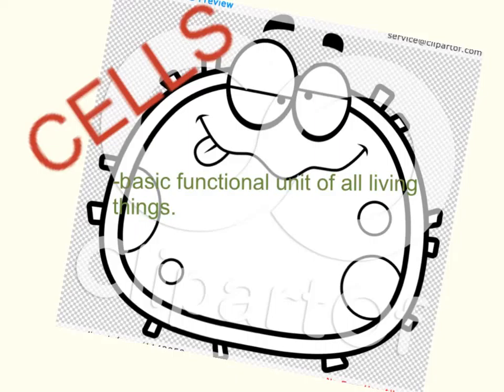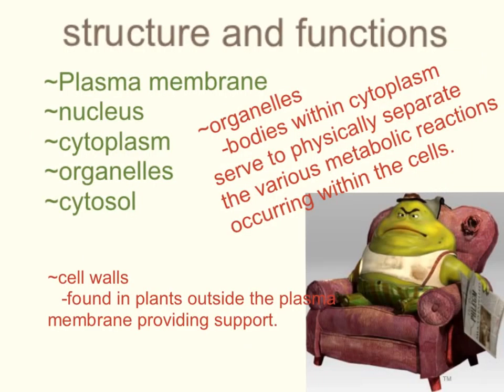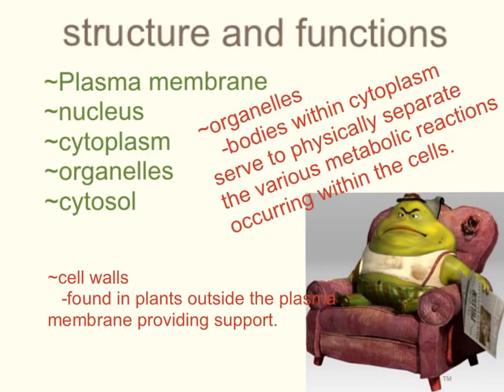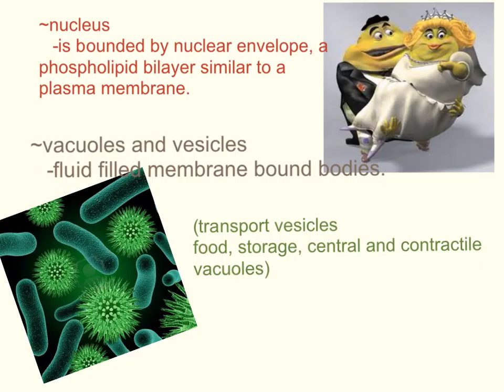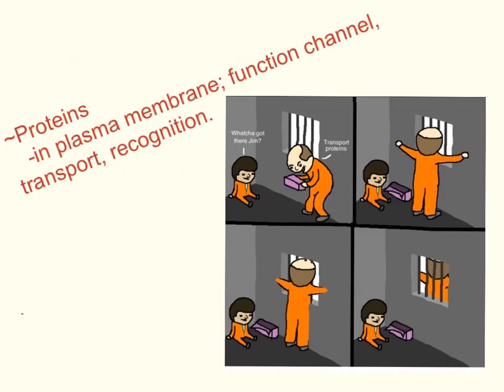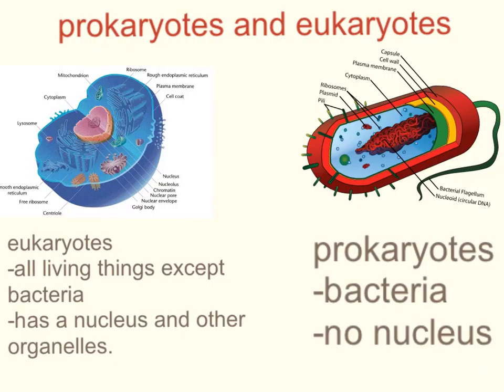Cells-Kaitlyn Mejia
cells video